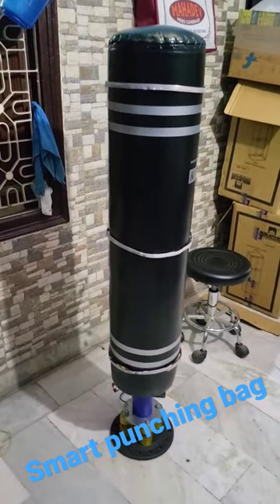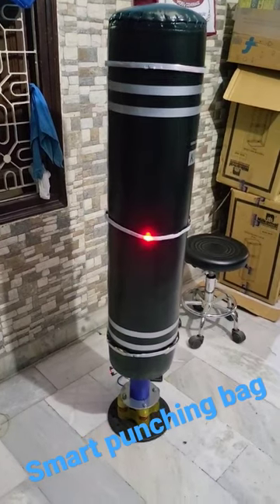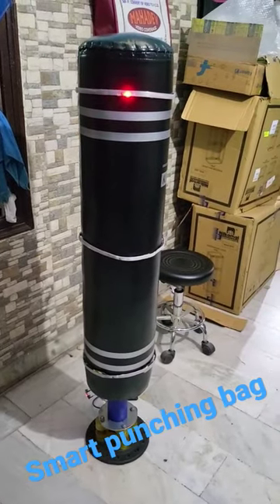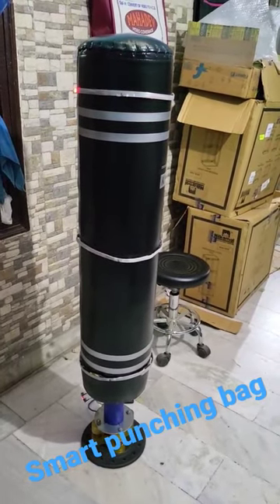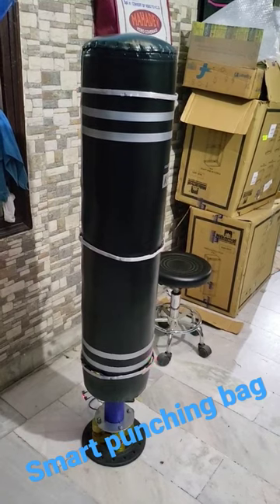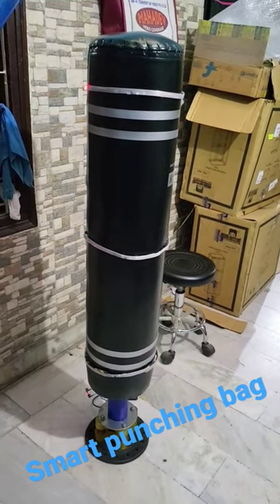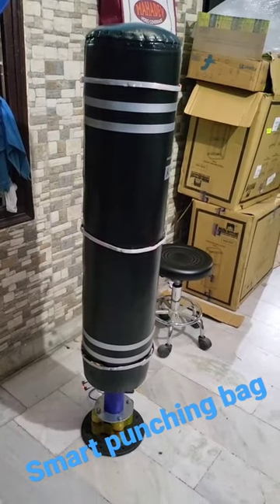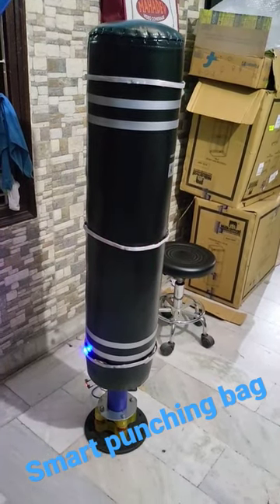Smart punching bag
Let me introduce my most sophisticated projects ever.

Intro:
So this punching bag has 9 leds which are capable of producing different colours. Each colour represents different hands and feets.
So for example if you see the right picture blue represents left kick green represent by right kick and so on.

So if I want to practice combination of two middle punch followed by right upper kick. Leds will blink according to the combination selected by the interface.
We can add combination N number of times. And those combinations can also be repeated N number of times as well.

So for example if I want to practice a combination like left punch + left punch + kick + right punch just like we see in games like tekken 3 and wanted to practice it 10 times we can do that with the interface.

And we can also configure the speed of each combo like .5 sec, 1 sec etc.

Search tags used:
esp32 project
addressable led project demo
free standing smart bag
smart punching bag with led
smart boxing bag
smart punching bag with led interactive
This innovative home exercise equipment
make any punching bag smart
interactive punching bag
Electronic Punching Bag
interactive punching bag with lights
LED Punching Bags
BOOM Punching Bag
boxing machine with lights
Best interactive punching bag with lights